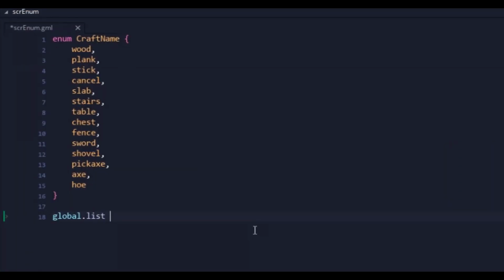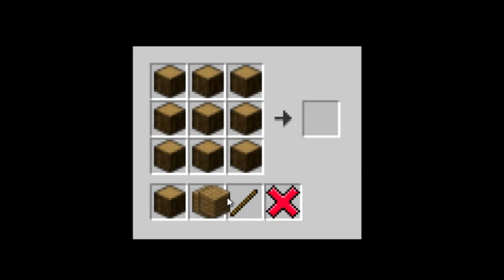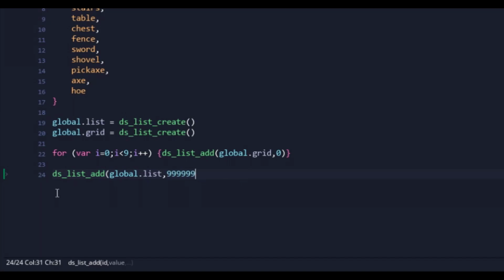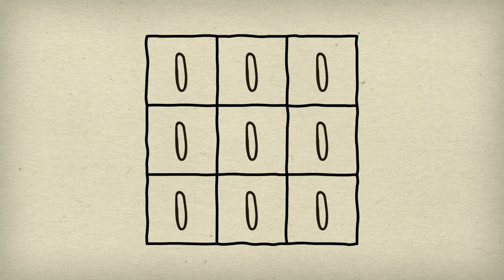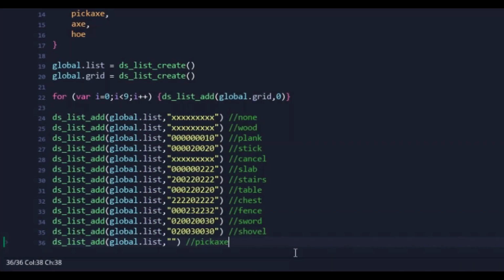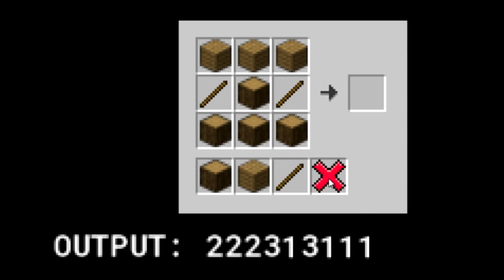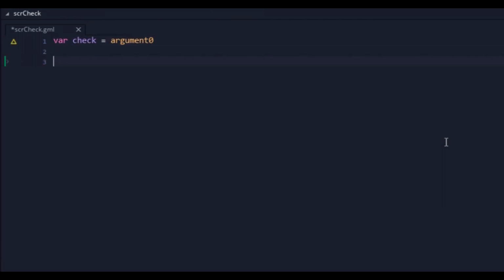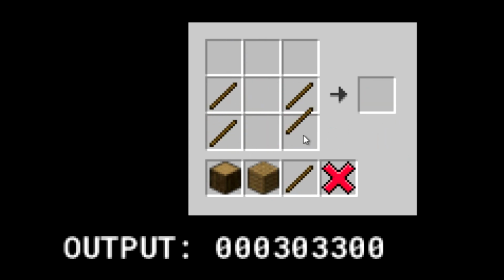CAN IT BE DONE?? - Let's Dev: Minecrafr Crafting Challenge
Can we recreate Minecraft's crafting system in GameMaker?